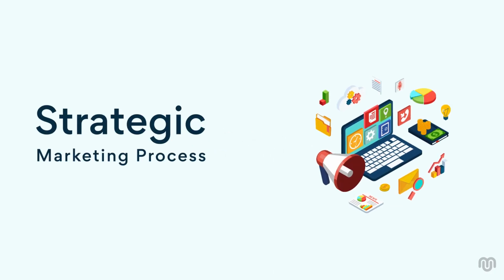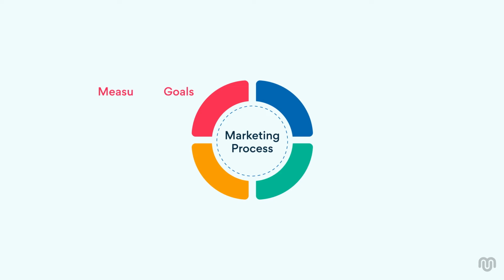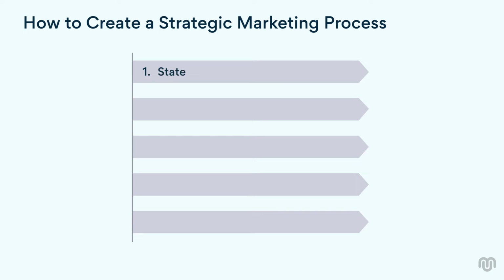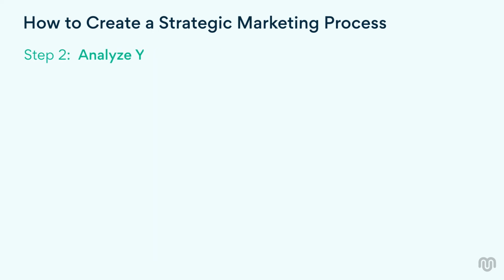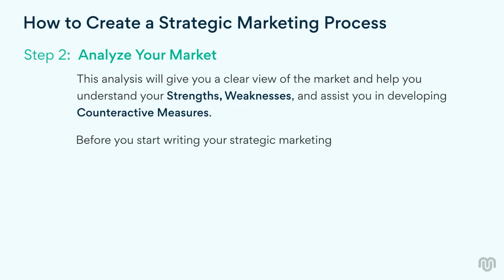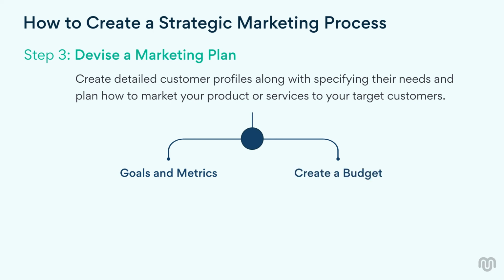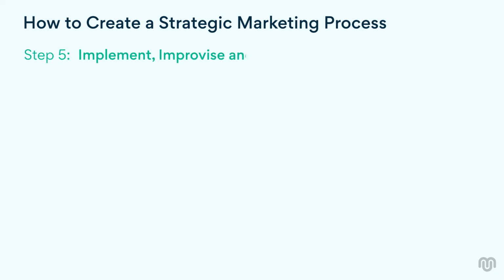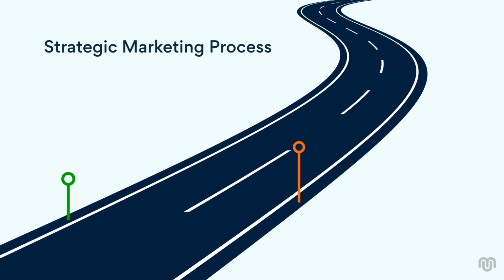Strategic Marketing Process: A Full Step-by-Step Guide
Strategic Marketing Process

Strategic Marketing is a process of planning, developing, and implementing maneuvers to obtain a competitive edge in your chosen niche. Having a marketing process in place helps you set measurable goals, minimize risks, track your progress, and revise and revisit whenever needed.

How to Create a Strategic Marketing Process
It involves analyzing your market, identifying your customers’ requirements, and developing a set of marketing tactics that work for your target market.
Creating this process entails five steps as follows:
1. State the Mission of Your Company
2. Analyze Your Market
3. Devise a Marketing Plan
4. Customize a Marketing Mix
5. Implement, Improvise and Iterate

State the Mission of Your Company
Here, you also mention your company’s
- value proportions
- Goals
- objectives
To explain the purpose of your business and how it helps your target customers.

Analyze Your Market
This analysis will give you a clear view of the market and help you understand your
- Strengths
- Weaknesses
- Assist you in developing counteractive measures

Before you start writing your strategic marketing process, you need to first
- Study your industry
- Define your market
- SWOT analysis
- Devise a Marketing Plan

Create detailed customer profiles along with specifying their needs and plan how to market your product or services to your target customers.
Before you begin developing a marketing plan; it is beneficial to specify your
- Goals and metrics
- Create a budget
that works for you

Customize a Marketing Mix
This is a commonly used marketing strategy tool, which involves four main tactics called the 4Ps.
1. Product
2. Price
3. Promotion
4. Place

Implement, Improvise and Iterate
In this stage, put all the above strategies together and launch your strategic marketing process.

A strategic marketing process is dynamic and can be revised multiple times, whenever required. No matter if you’re a start-up or an established business, a strategic marketing process can help you reach your desired milestones.

Create professional business plans quickly and easily in every industry with a pre-written business plan template, Fill in the blanks and we will prepare your polished business plan. Use the financial modeling tool and it calculates all the summaries for you. Get on the same canvas with your team to build your business strategies with our library of business model canvases.

// LINKS

What is Strategic Marketing Process?
"how to write a business plan step by step"
"the strategic planning process"
"strategic planning basics"
"strategic planning concepts"
"strategic planning definition"
"Strategic planning explained"
"strategic planning meaning"
"strategic planning process steps"
"strategic planning video"
"marketing management"
"strategic planning process"
"marketing plan"
Strategic Marketing
"marketing"
"marketing strategies"
"how to create a marketing plan"